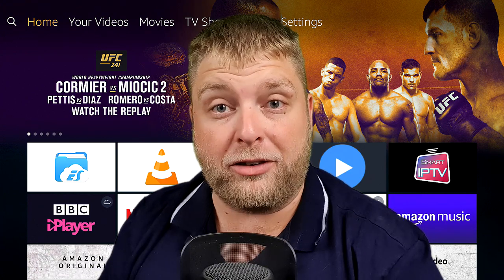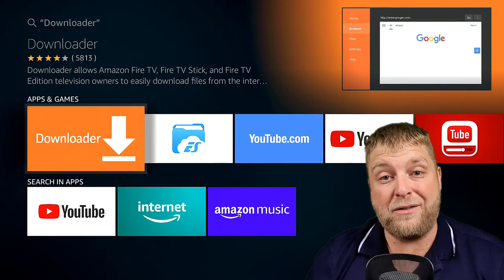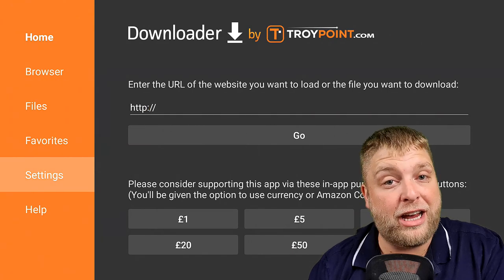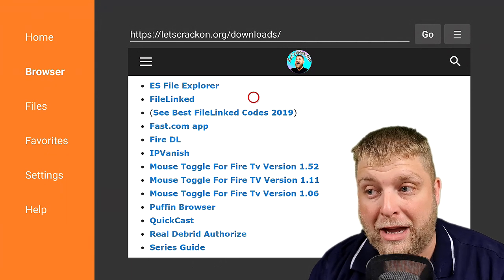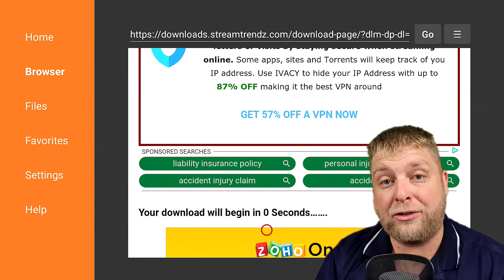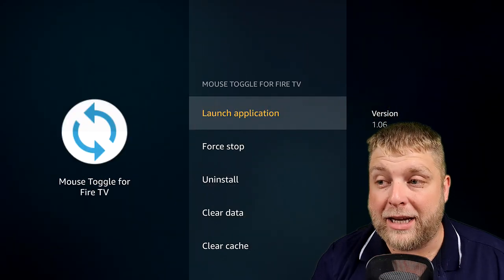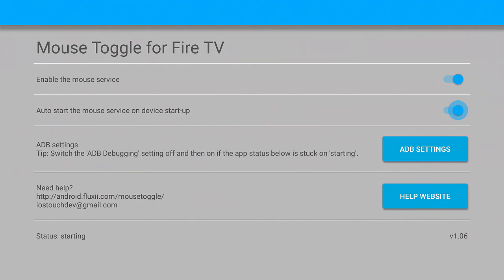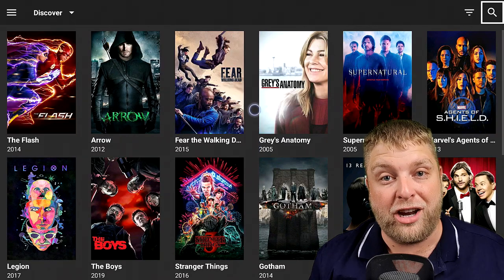Mouse Toggle Ultimate Install Guide - The Video Which Explains Everything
MOUSE TOGGLE FOR FIRE TV - The Ultimate Guide!  |  Mouse Toggle For Fire TV problems stuck on starting, Won't work, won't open, won't install and much more. This includes all Amazon devices such as Firestick, Fire TV & Fire TV Cube.
 We decided to make this Video with all you need to know about Mouse Toggle. Which version you should install, How to fix it if it isn't working and all the button functions for you to have a better experience using the app.
 Mouse Toggle is mainly used for Showbox on Firestick, but it is needed for any apps not compatible with devices that aren't touch screen.